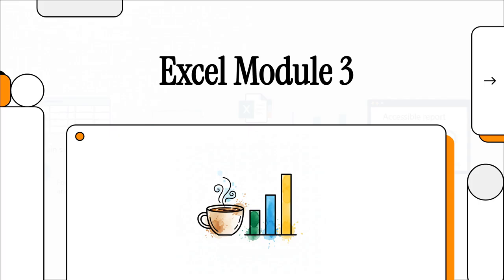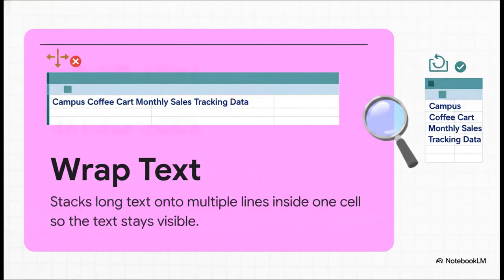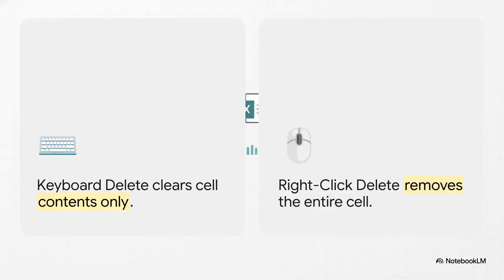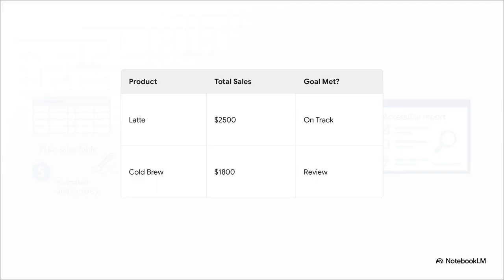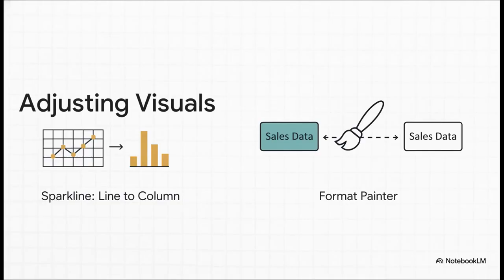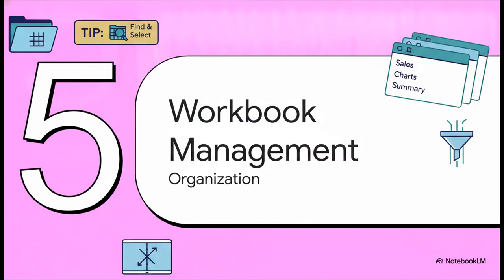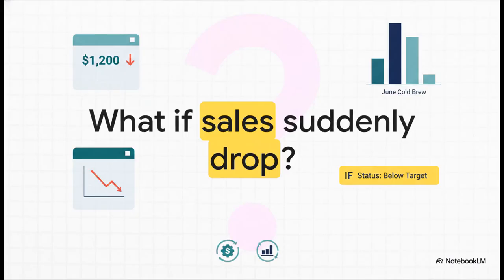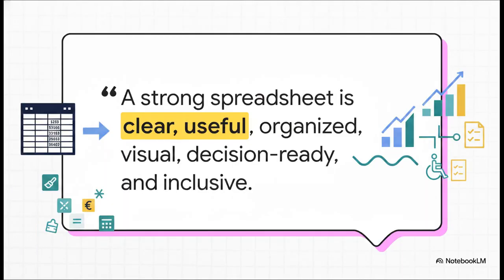Excel Module 3